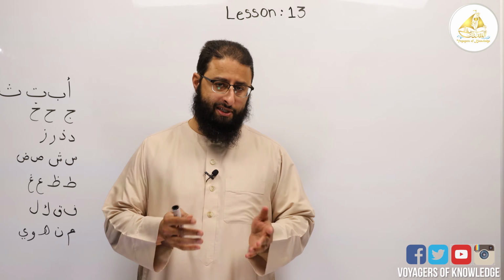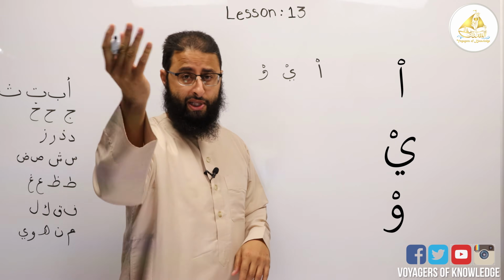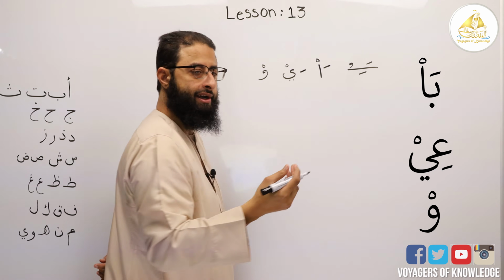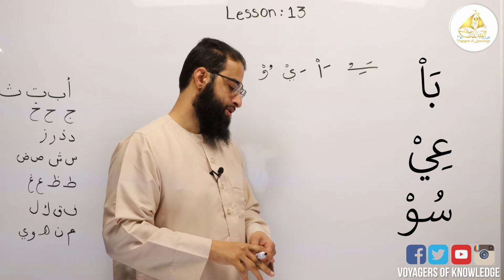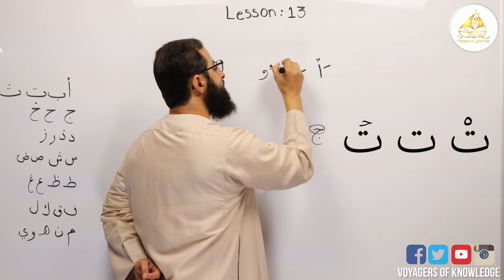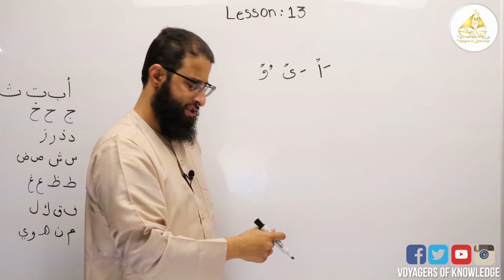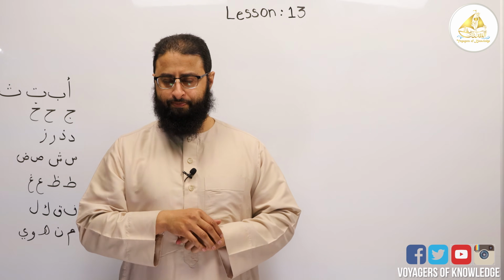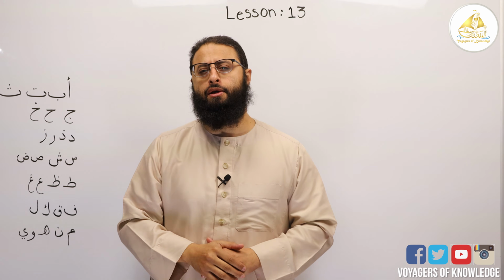Learn Arabic For Beginners | Lesson 13 | Introducing Madd | و | Set 1 by Ibraheem Ali Muhsin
In this video Learn the Arabic Language For Beginners In English "Introducing Maad" by Ibraheem Muhsin (Ad-Free).